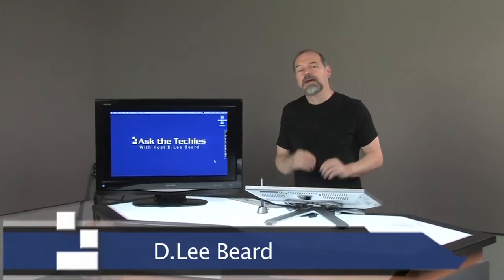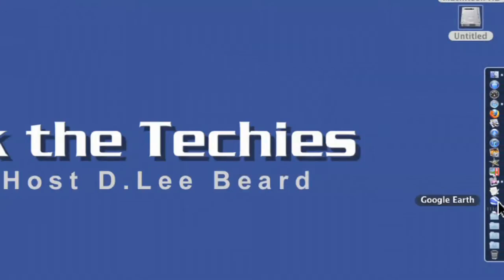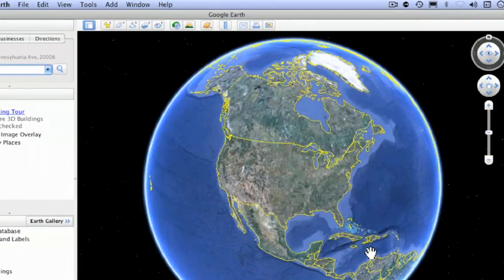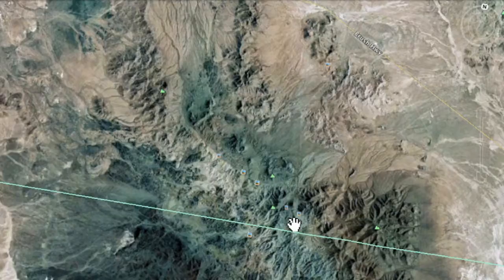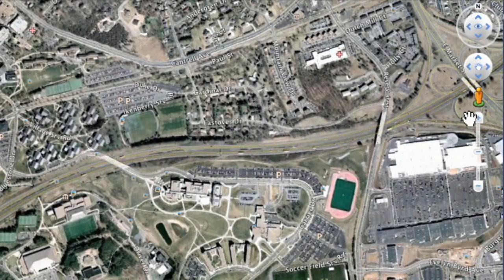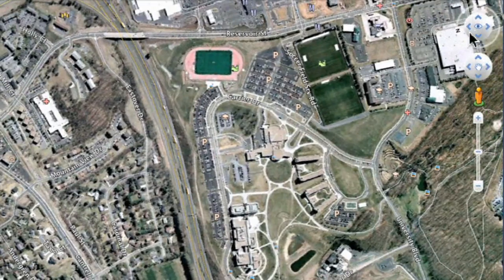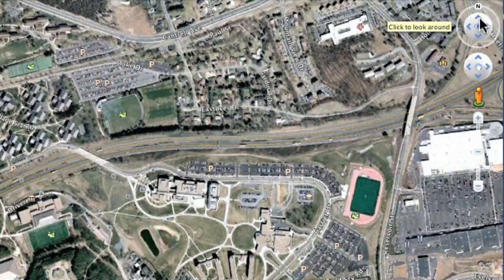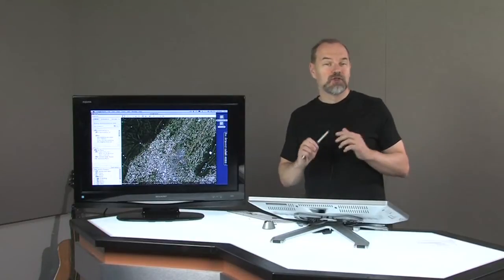Ep. 147-Part 1: Google Earth Intro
In this part 1 of 2, D.Lee Beard presents a basic introductory tutorial in how to use the Google Earth application which is available for Mac OS X and Windows.   He explains how to download it for free, navigate within it, view different layers, and how to change viewing angles to see terrain.